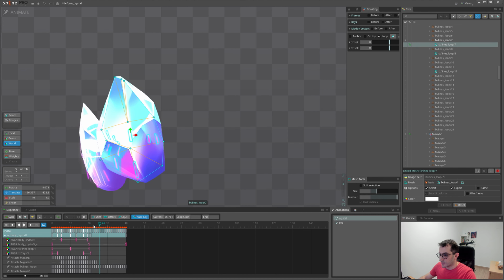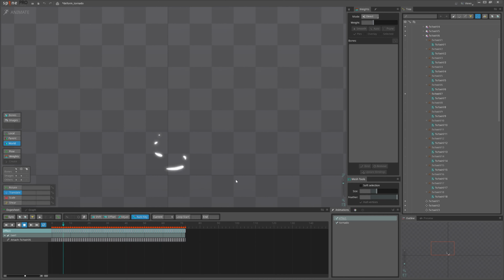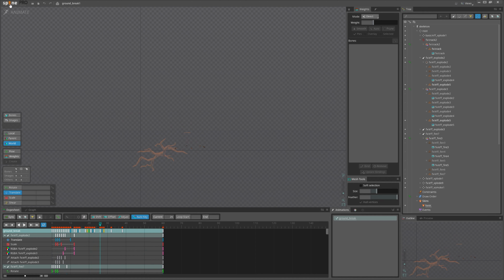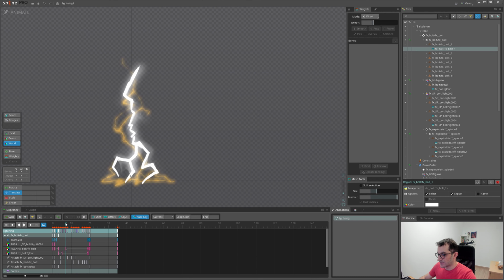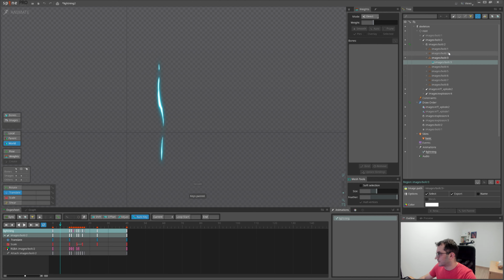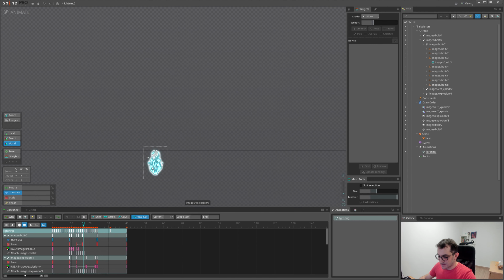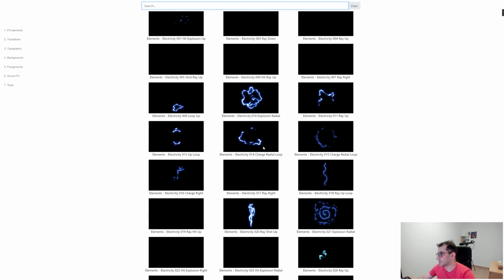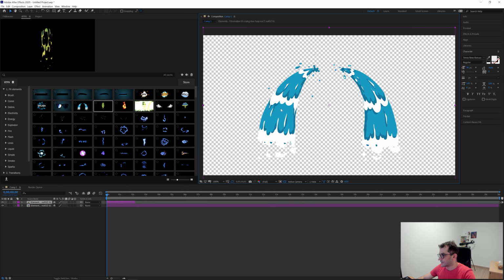Spine 2D: VFX #3 | Magic | Teleport | Lightning | Tornado | Explosion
How to use premade VFX in Spine 2D. It is very important to optimize the effects by resizing them and combining various effects in one sequence in Photoshop or After Effects.

We will be looking at various fx that I have implemented into Spine 2D projects previously, such as Fire, Magic, Teleport, Explosion, Tornado, Crystal shine and glow, Dashing, Lightning and Electric rays.

Intro (00:00)
Optimization Tips (01:28)
Crystal Glow Shine (04:16)
Electric Rays (05:05)
Tornado (06:35)
Ground Explosion Debris (07:33)
Ground Cracking Impact (08:25)
Lightning Bolt (09:33)
Magic Lightning (10:39)
Magical Teleport (12:34)
Teleport Dashing (13:37)
VFX Libraries (14:53)